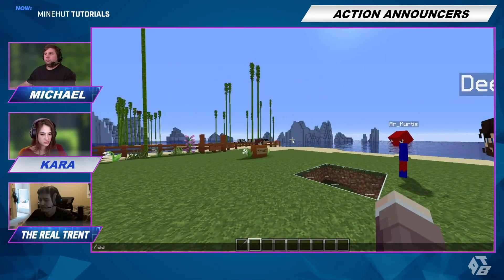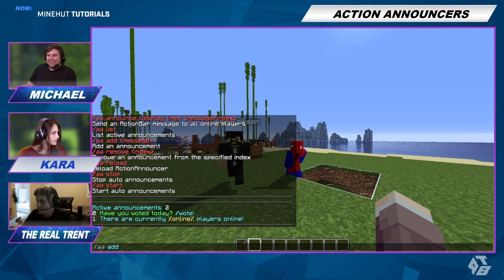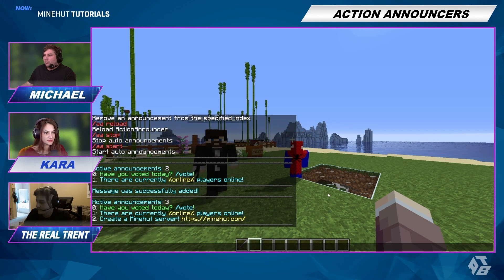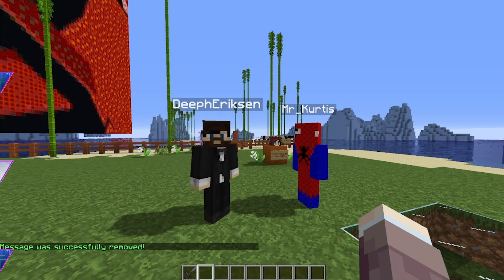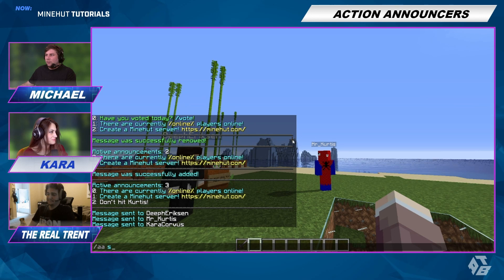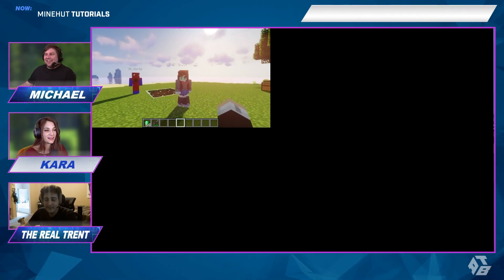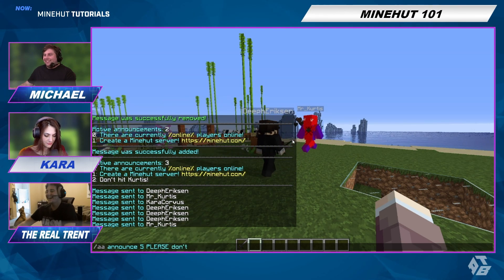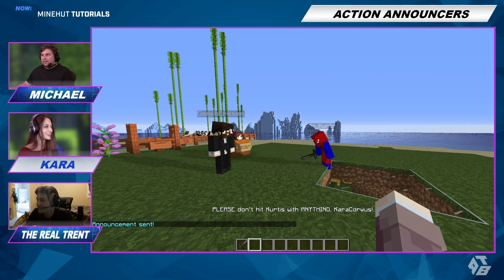Using Action Announcers | Minehut 101 | Minecraft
Join host Kara Corvus as she teaches Michael and Kurtis how to use the Action Announcers plugin on Minehut servers!